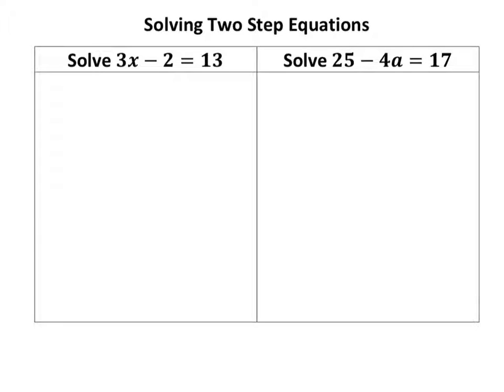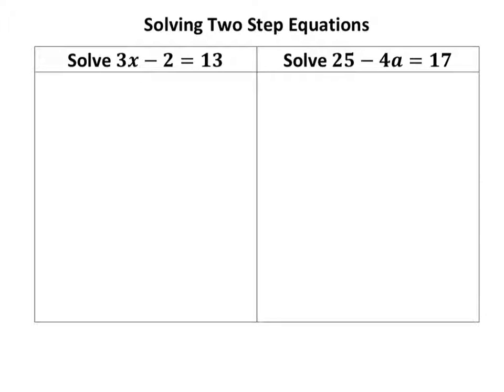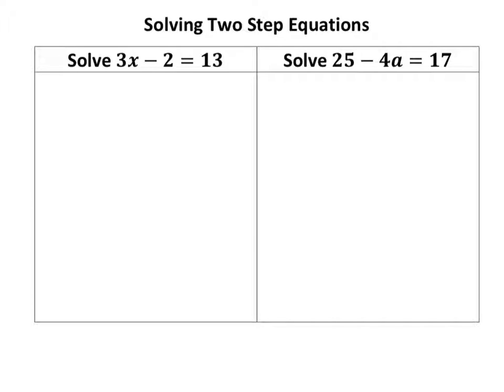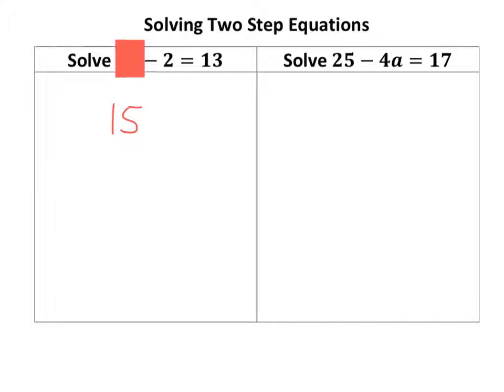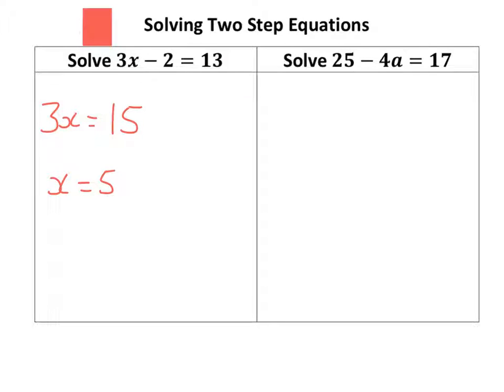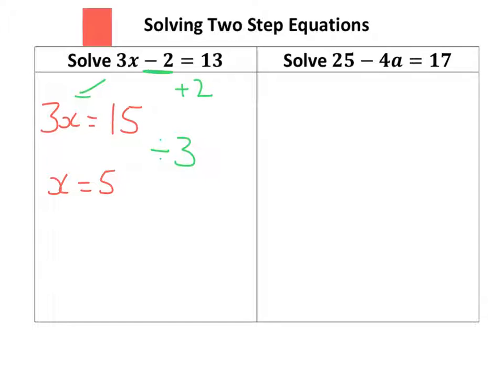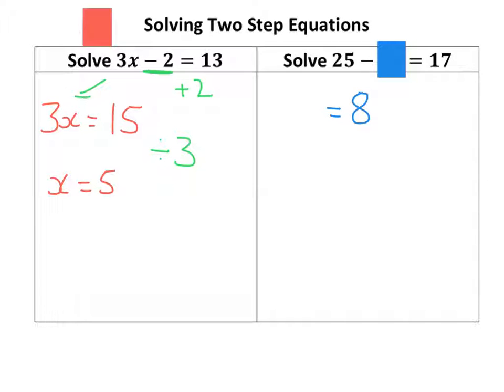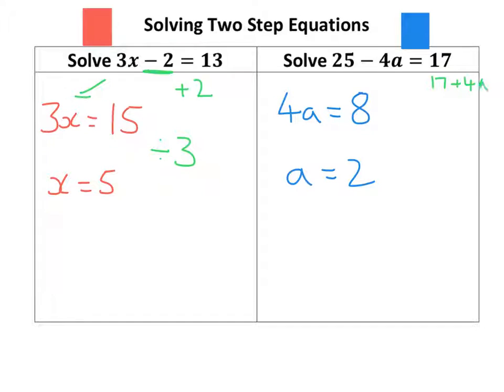Solving Two Step Equations - Tutorial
This shows how to solve two step equations by balancing both sides of the equation.